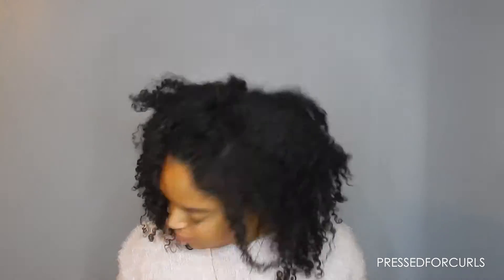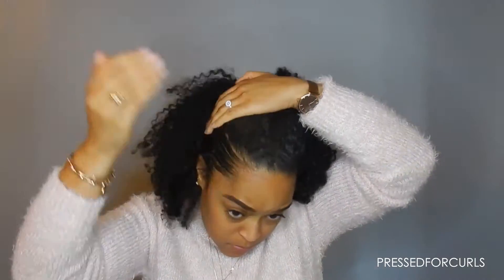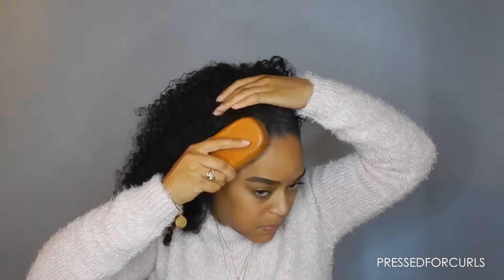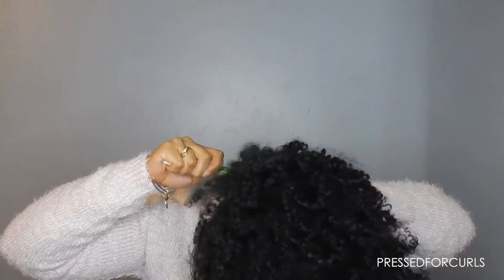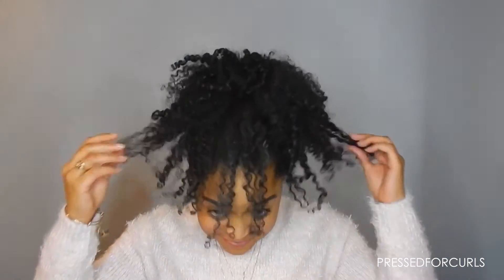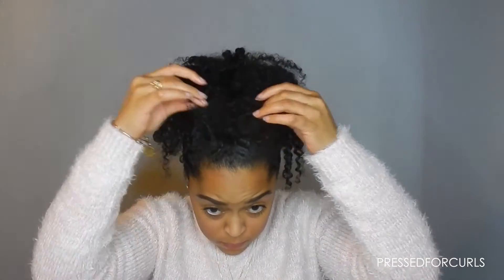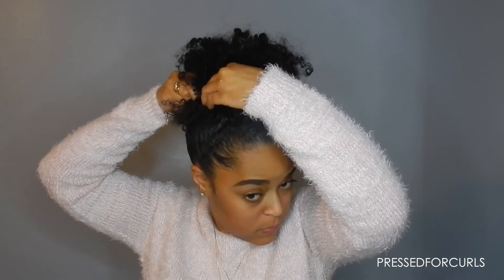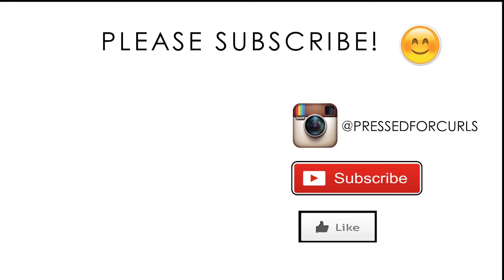FAUX PUFF FOR LONG OR LOOSELY CURLED HAIR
HEY EVERYONE! ANOTHER VIDEO! Here is a quick one showing how I achieve a faux puff on my hair. The curls in the front of my head are looser than the ones in my crown, so this has always been a challenge for me. I hope this helps out for anyone having the same issues. Happy New Year!